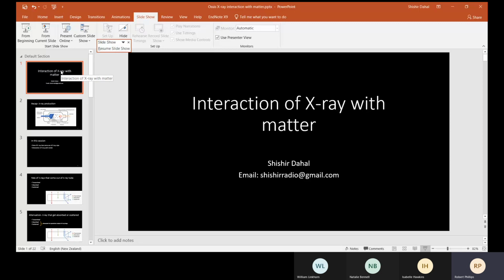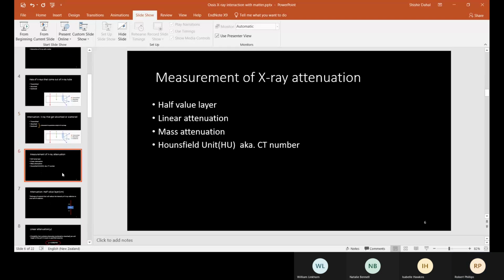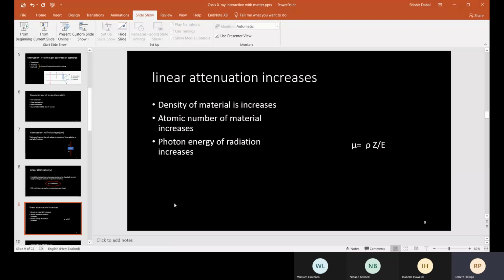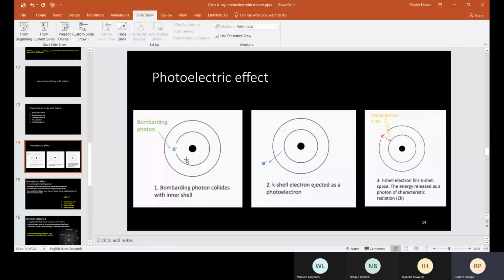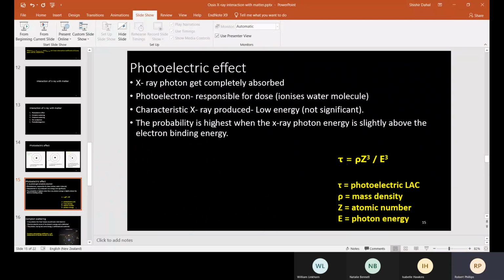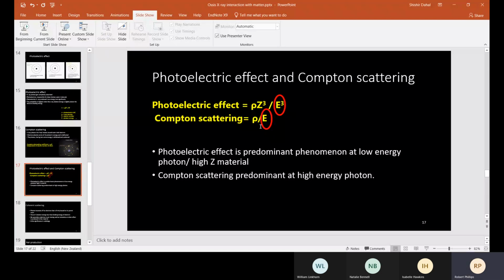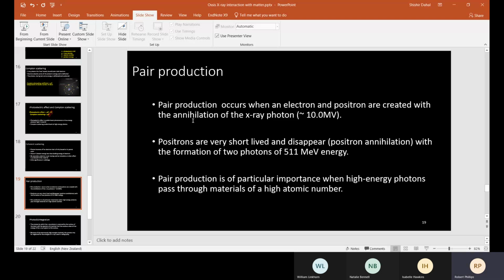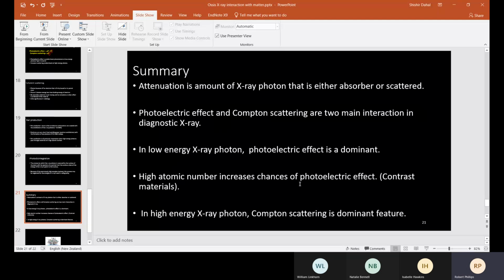Interaction of X-ray with matter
In this video I am talking about physical property of X-ray.